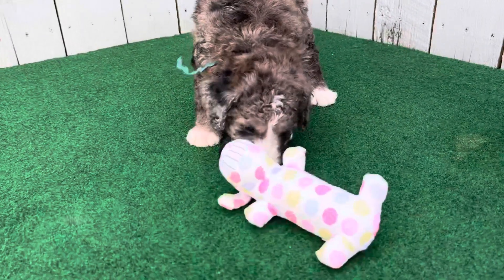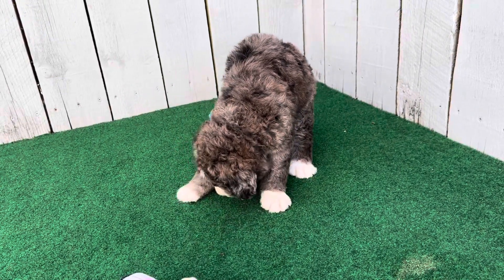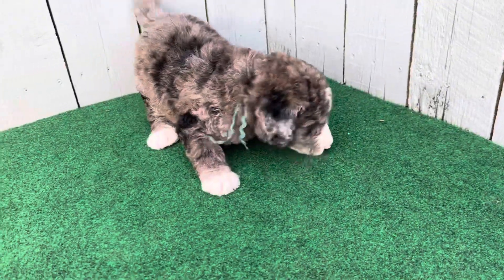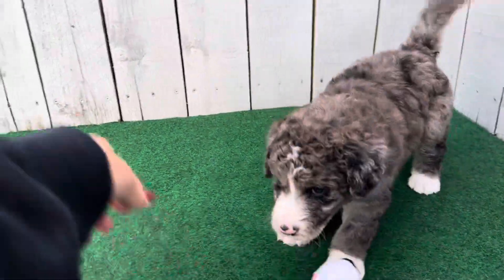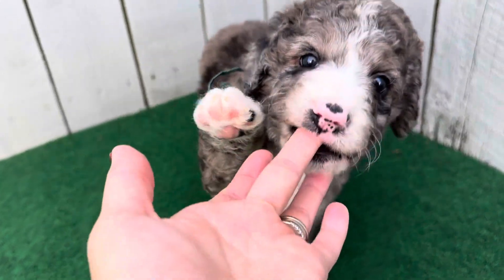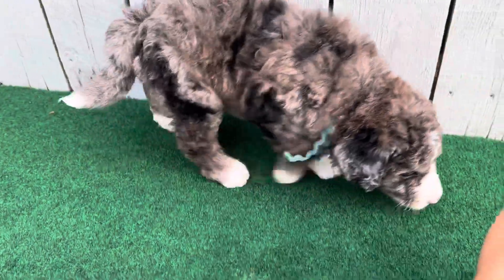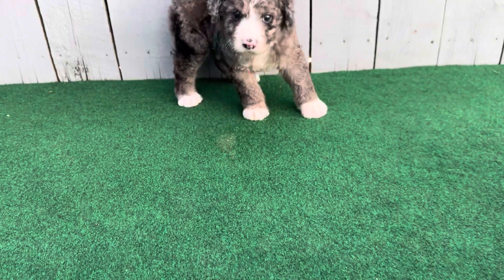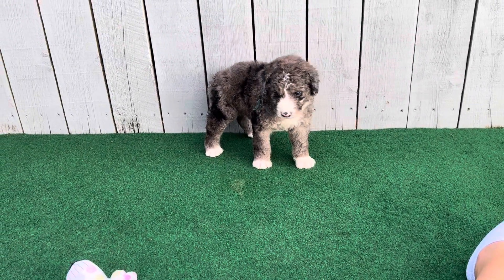Gias sea green ribbon male